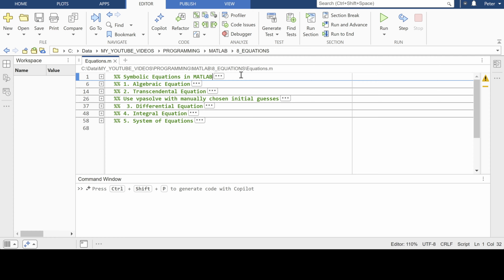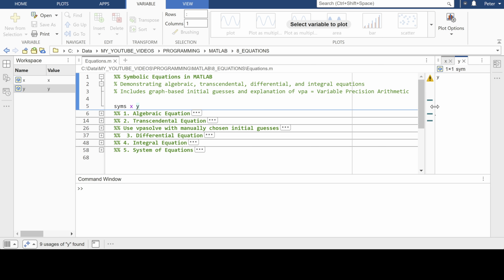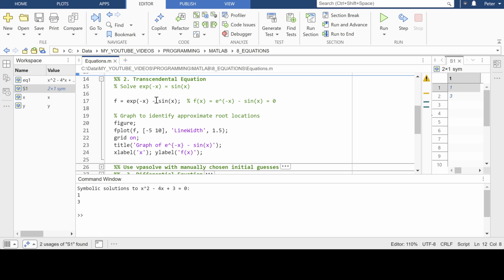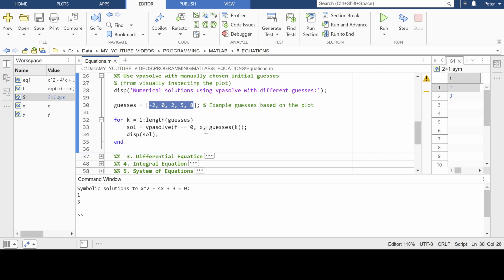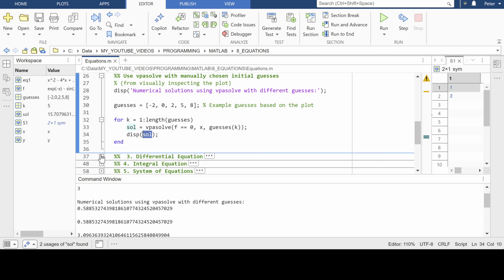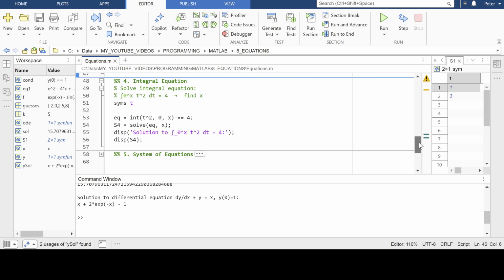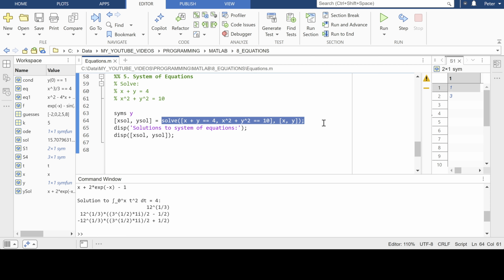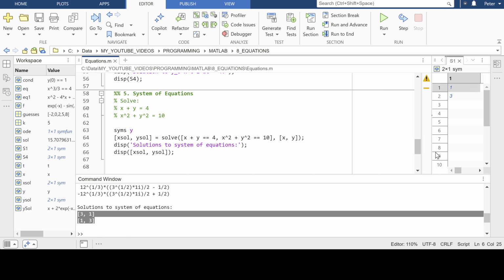Solving Algebraic, Transcendental & Differential Equations in MATLAB – Full Tutorial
0:59 Algebraic Equation
1:45 Transcendental Equation
3:35 Differential Equation
4:24 Integral Equation
5:08 System of Equations

Dive into this comprehensive MATLAB tutorial where we explore how to solve equations of all kinds — from simple algebraic to complex transcendental, differential, integral equations and systems — using the power of MATLAB’s Symbolic Toolbox. Learn how to set up symbolic variables, use solve, vpasolve, and dsolve, interpret the results, and even employ graph based initial guesses for transcendental equations. Whether you’re a student, engineer, or researcher, this video guides you step by step through real code examples and practical tips to make MATLAB do the heavy lifting.